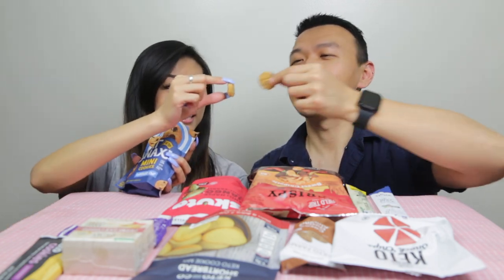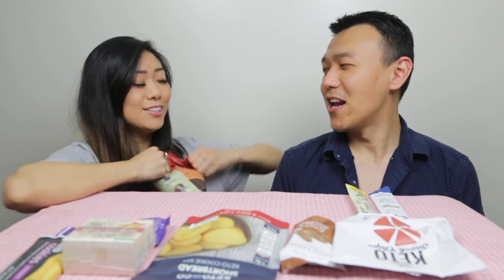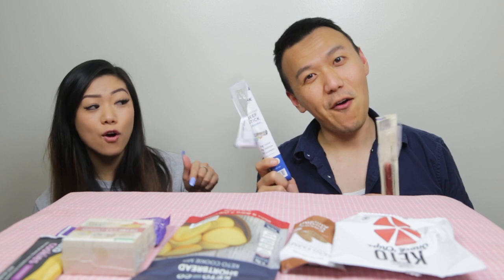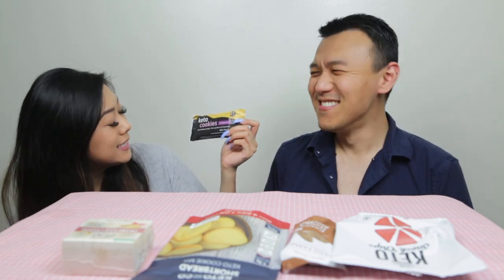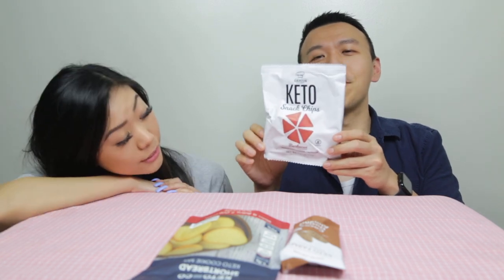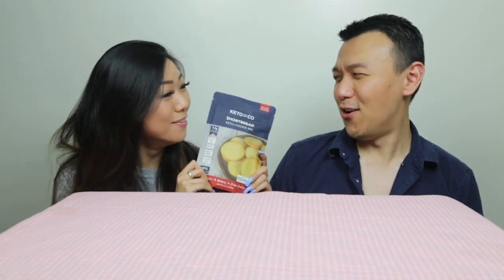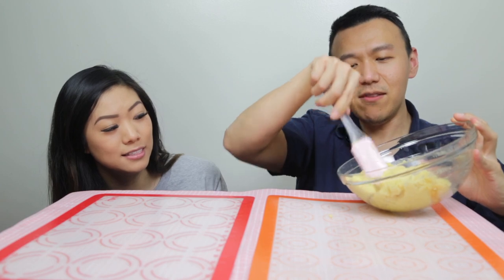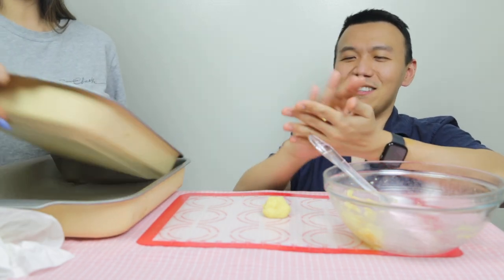Unboxing Keto Krate APRIL 2021